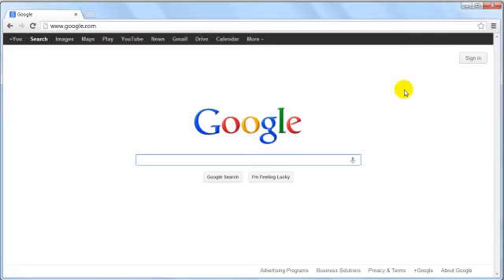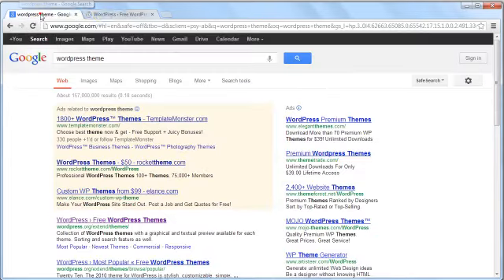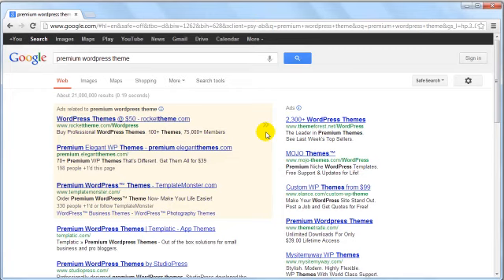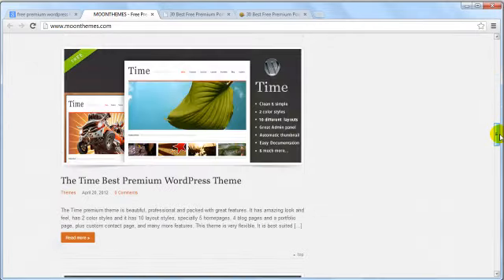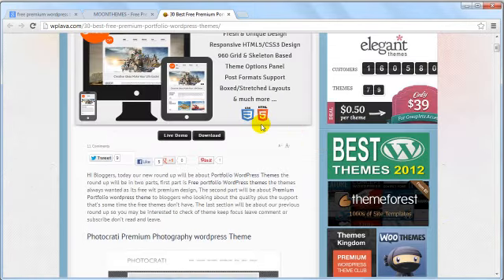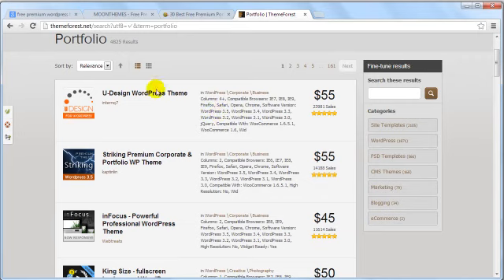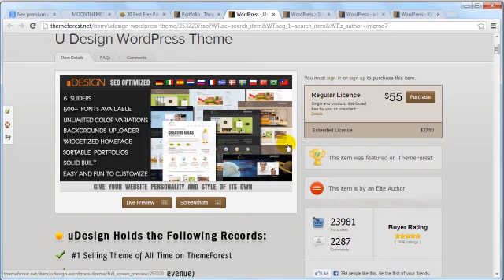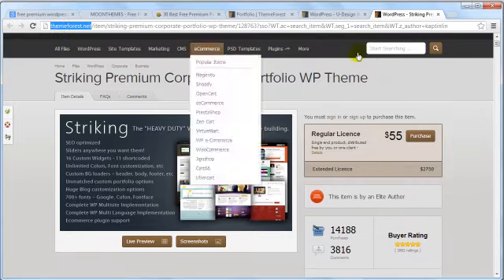Upgrade Your Wordpress Sites Theme Design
In this video, I'm going to show you how to upgrade your WordPress sites' theme design. And the reason why this can really be helpful to your branding is simply because if your WordPress site isn't really up to date, it doesn't really look that great, and so forth. And your customers come to your site, especially the people that are creative and opportunists, and people that look at your site design, and it's not as appealing, they're simply going to leave your site. So you want to make sure that you appeal in terms of the WordPress site theme design, but it's really not a complicated process. You can easily upgrade your theme design very, very easily. And I want to show you how you can do that.